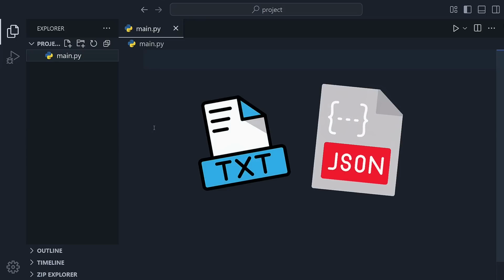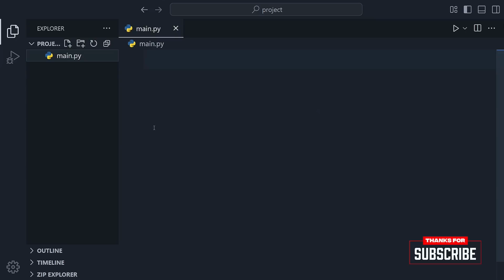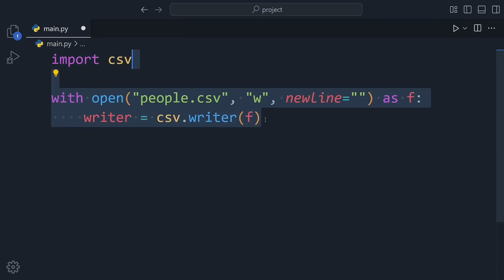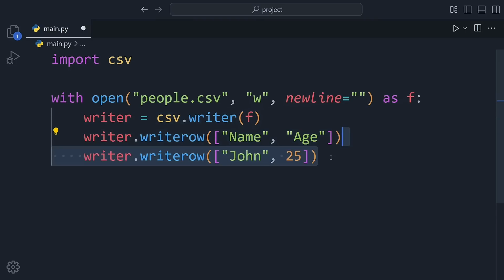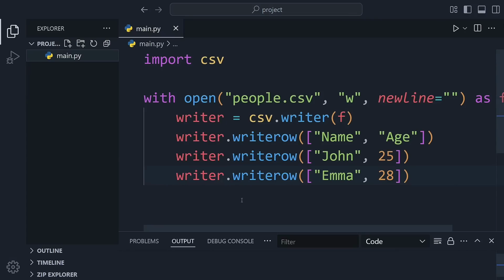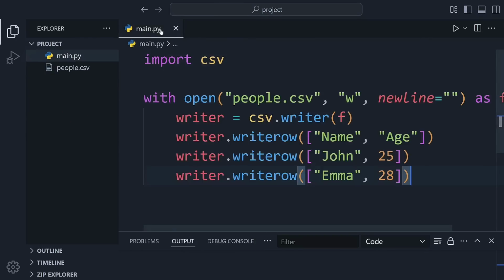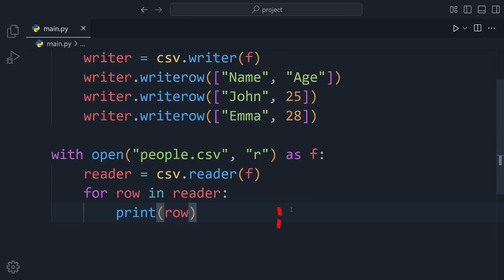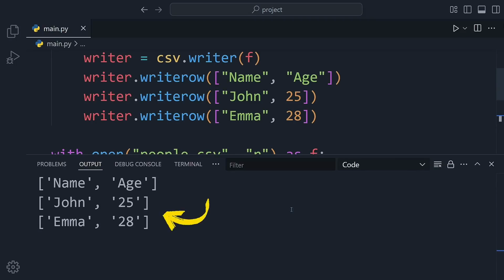Lesson 3 – Python File Handling: Writing and Reading a CSV File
Welcome to Lesson 3 of our Python File Handling series!
In this video, we’re focusing on CSV files — a popular format for storing spreadsheet-style data.

📚 What you'll learn in this lesson:

🔸 How to create a .csv file and write rows using the csv module
🔸 How to read that file and print its contents using csv.reader()
🔸 How to use with open() to work with files safely and efficiently

We’ll walk through each part step by step, run the code together, and understand how CSV handling works in Python.

📌 Up next in Lesson 4: Learn how to create folders and files programmatically using the os module.